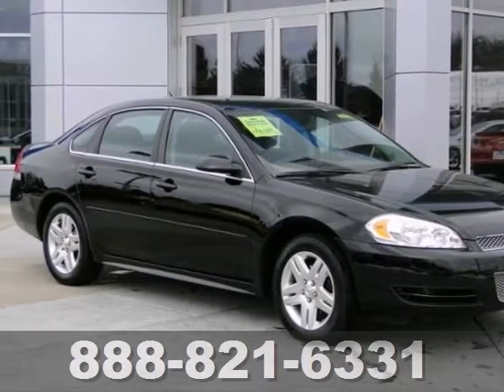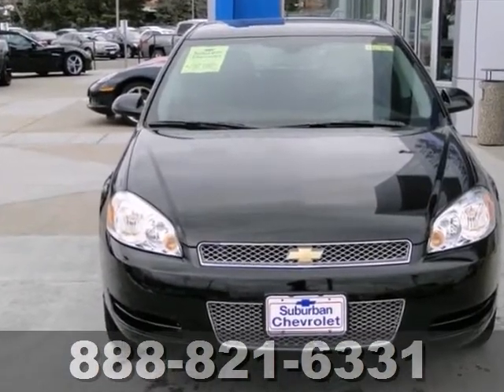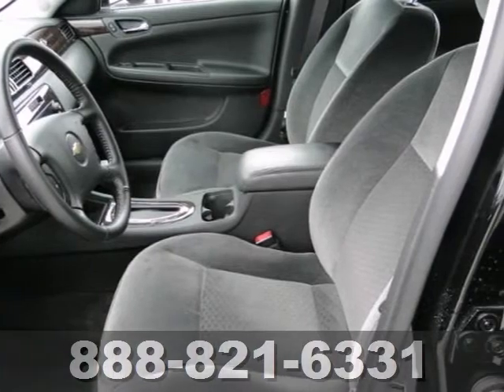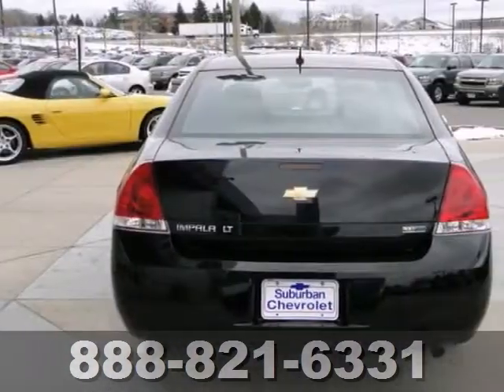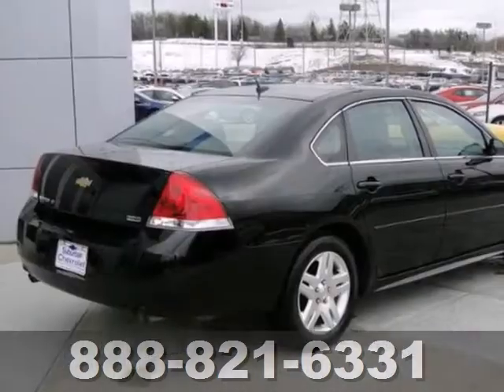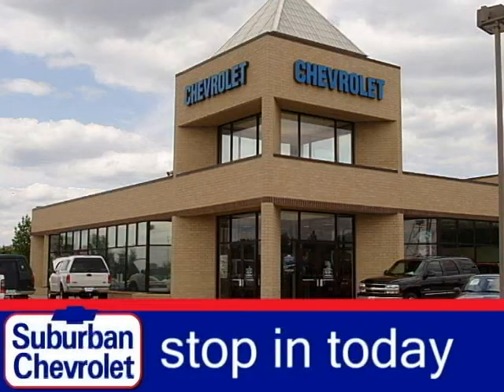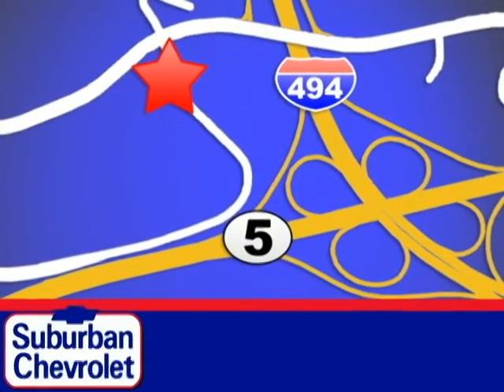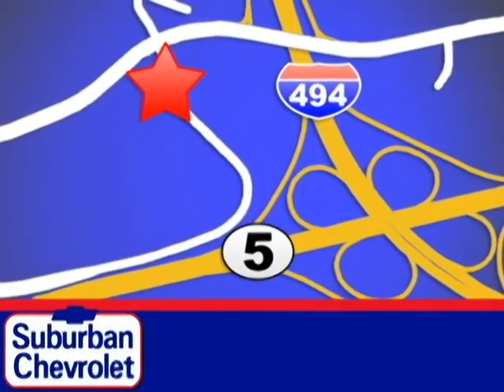2013 Chevrolet Impala Minneapolis St Paul, MN #4676 - SOLD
Year: 2013
Make: Chevrolet
Model: Impala
Trim: 4dr Sdn LT Fleet 3.6L V6
Engine: 3.6 L V6 Cyl.
Transmission: Automatic
Color: Black
Interior: Black
Mileage: 17168
Stock #: 4676
GREAT DEAL $1,200 below NADA Retail., FUEL EFFICIENT 30 MPG Hwy/18 MPG City! Extra Clean. LT trim. Remote Engine Start, Dual Zone A/C, Overhead Airbag, LT ONSTAR AND BLUETOOTH PACKAGE, Alloy Wheels, Non-Smoker vehicle. AND MORE! KEY FEATURES INCLUDE: Aluminum Wheels, Remote Engine Start, Dual Zone A/C. Remote Trunk Release, Keyless Entry, Child Safety Locks, Steering Wheel Controls, Electronic Stability Control. OPTION PACKAGES: LT ONSTAR AND BLUETOOTH PACKAGE includes (UE1) OnStar, (UPF) Bluetooth for phone and (US8) AM/FM stereo with CD and MP3 playback audio system. LT with Black exterior and Ebony interior features a V6 Cylinder Engine with 300 HP at 6500 RPM*. Non-Smoker vehicle. EXPERTS RAVE: CarAndDriver.com's review says Big outside, big inside, won�t offend, people will assume you rented it, good fuel economy for something this big.. Great Gas Mileage: 30 MPG Hwy. PRICED TO MOVE: This Impala is priced $1,200 below NADA Retail. Approx. Original Base Sticker Price: $26,400*. Pricing analysis performed on 4/8/2013. Horsepower calculations based on trim engine configuration. Fuel economy calculations based on original manufacturer data for trim engine configuration. Please confirm the accuracy of the included equipment by calling us prior to purchase.

Address:
12475 Plaza Drive